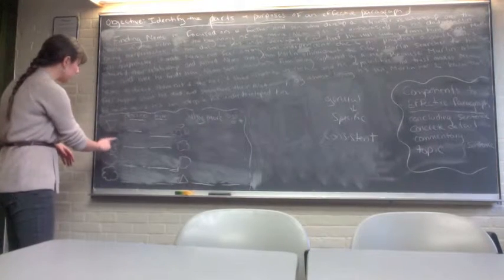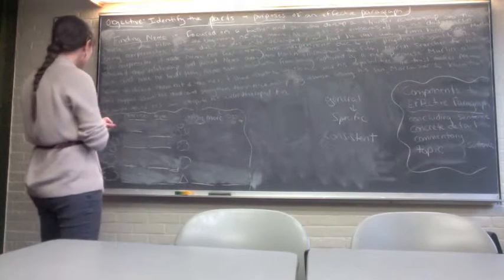Breakthrough Teaching Lesson